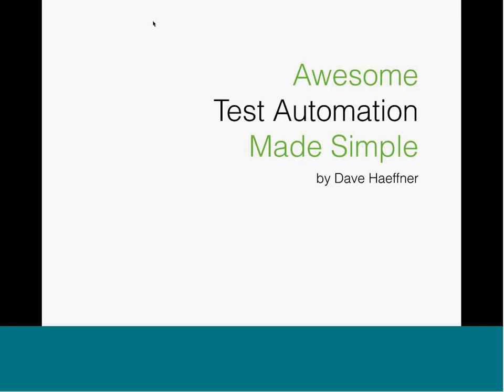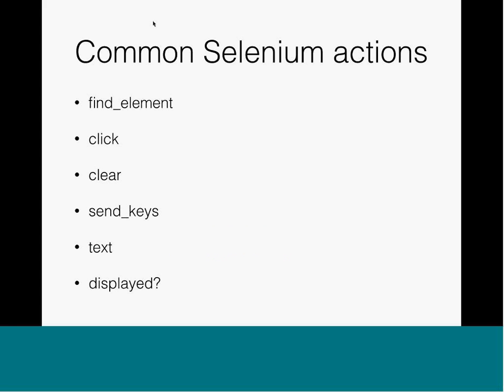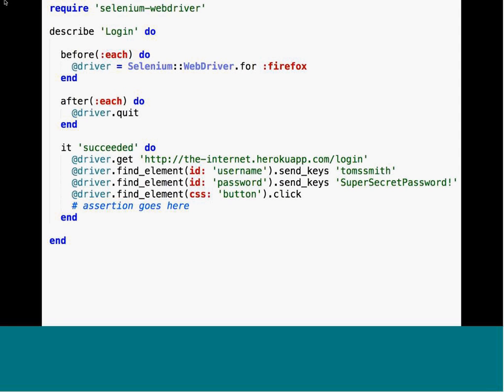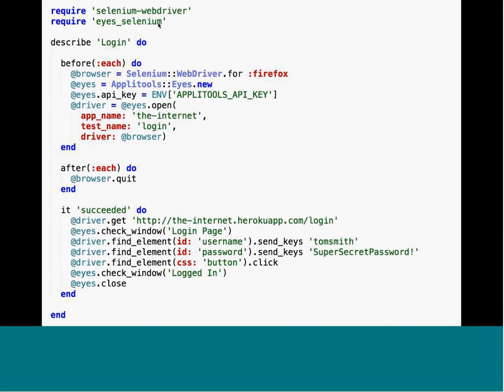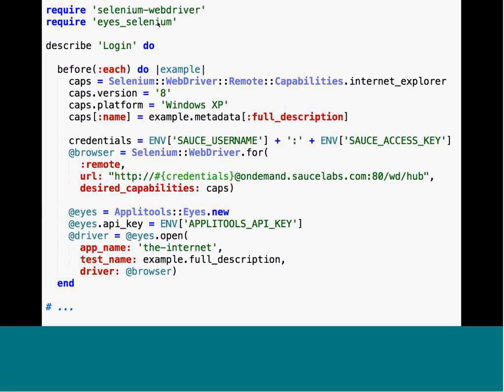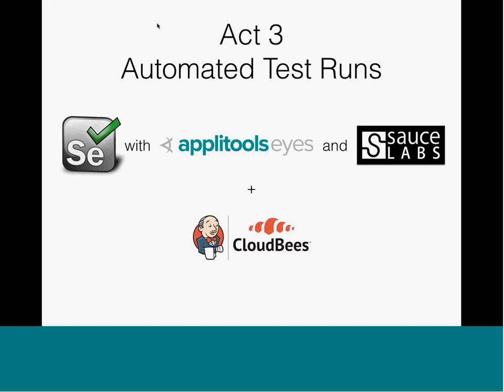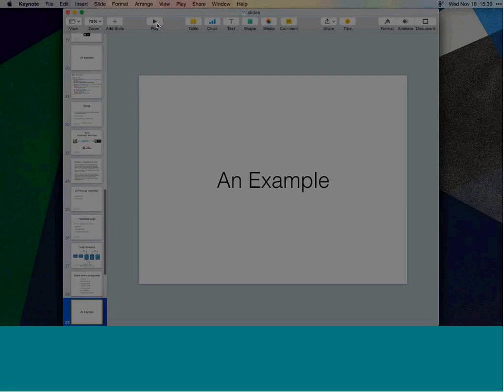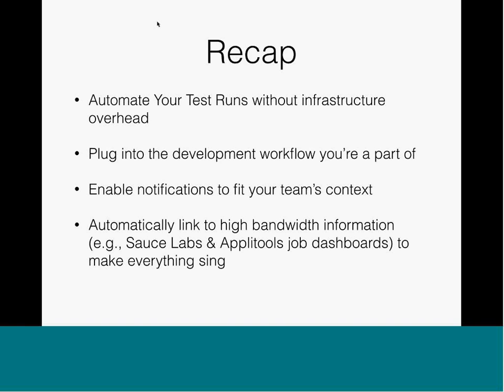Awesome Test Automation Made Simple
Learn how to build simple and powerful automated cross-browser tests, covering visual testing and functional regressions, and configured to run automatically through the use of a continuous integration (CI) server.

This is the Holy Trinity of Modern Test Automation. It's simple to setup, and it's all within reach thanks to modern open-source tooling coupled with third-party cloud providers.

Join Test Automation expert Dave Haeffner (author of Elemental Selenium and The Selenium Guidebook) for this step-by-step webinar, and learn how to:

* Get started off on the right foot with Selenium by performing hundreds of assertions with just a few lines of code (thanks to automated visual testing with Applitools Eyes)

* Run your automated web tests on any browser and operating system combination (with the help of Sauce Labs)

* Automate your test runs with a Continuous Integration server (using CloudBees Jenkins Platform)